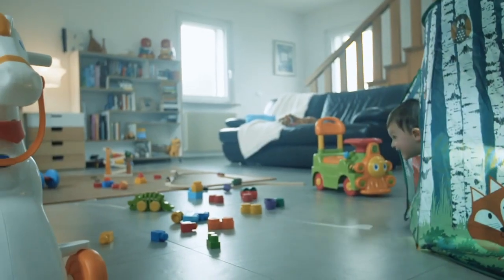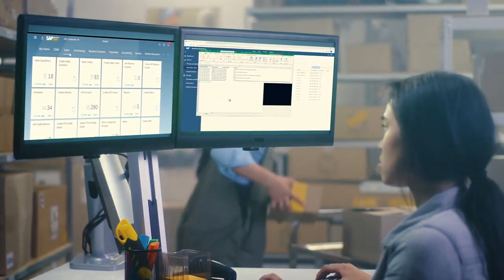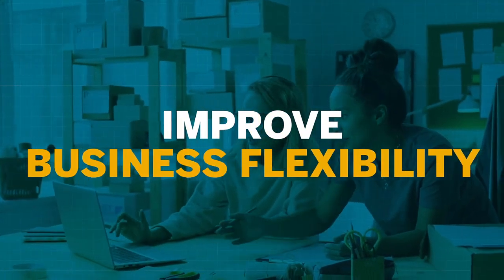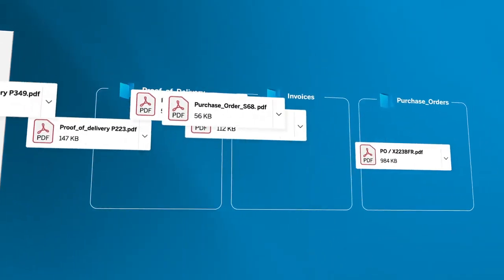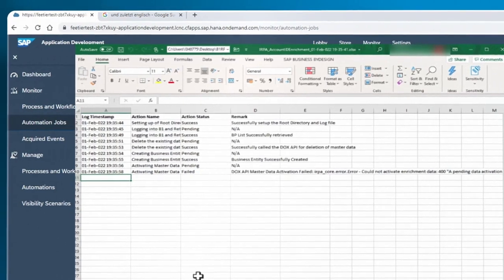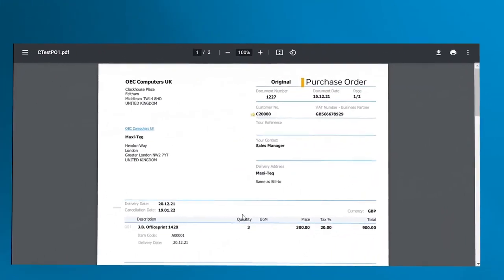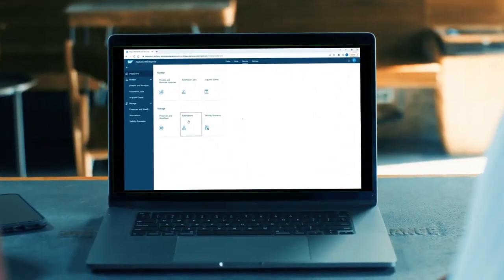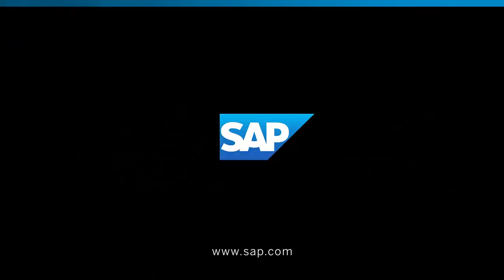Automated Sales Order Creation from Local Purchase Orders | SAP Business One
"Explore how SAP Business One users can simplify sales order creation using SAP Build Process Automation. In this video, learn how:
🔹 Outlook emails with purchase orders are automatically scanned and categorised
🔹 Customer master data enhances field recognition
🔹 Sales orders are generated from scanned documents and saved as drafts
🔹 Custom fields can be added and workflows improved—without code

A powerful solution to streamline sales processing and boost operational efficiency."

Need a complete end-to-end demonstration of how SAP Business One works and the different modules?